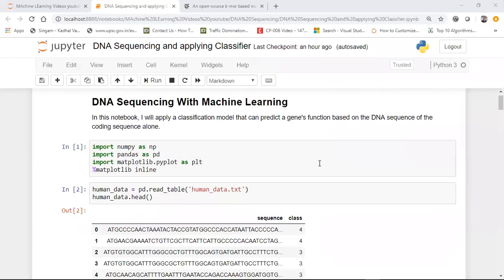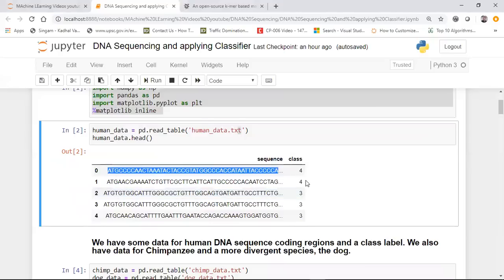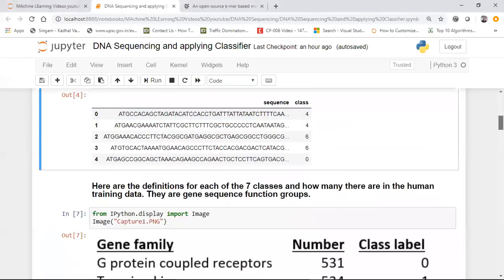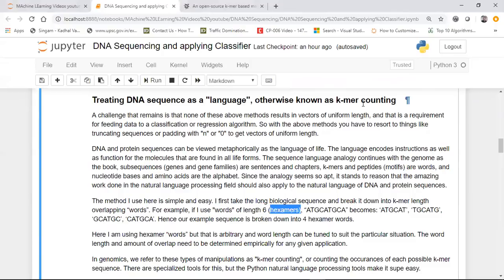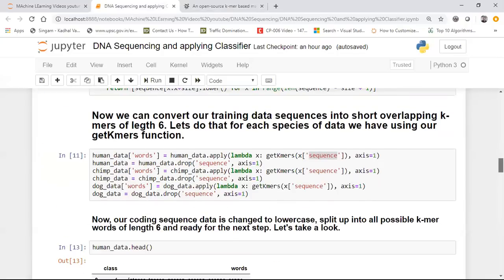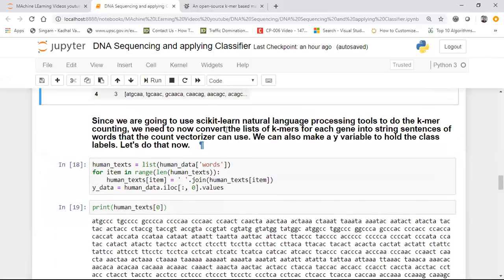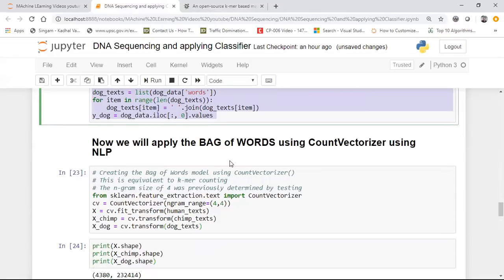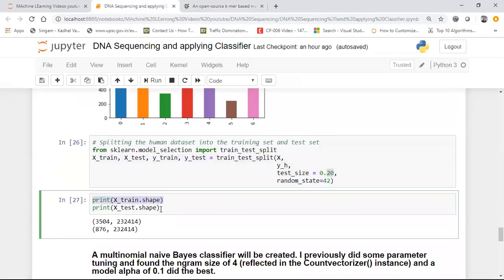DNA Sequencing Classifier using Machine Learning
Machine learning, a subfield of computer science involving the development of algorithms that learn how to make predictions based on data, has a number of emerging applications in the field of bioinformatics. Bioinformatics deals with computational and mathematical approaches for understanding and processing biological data